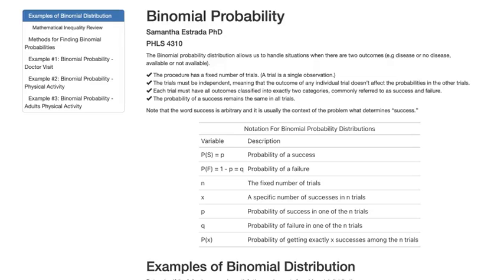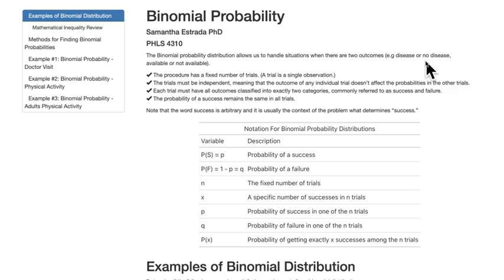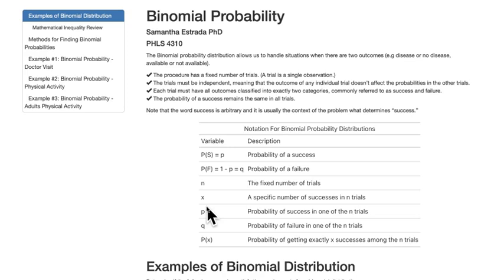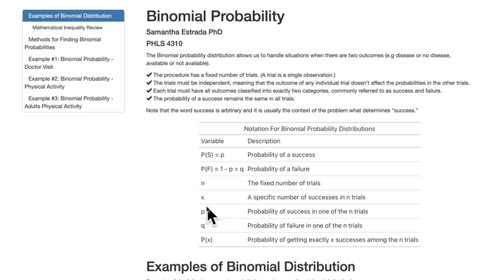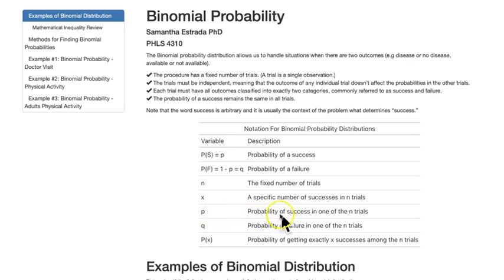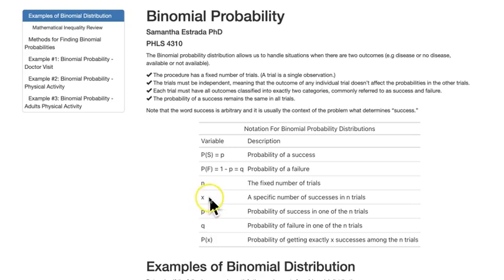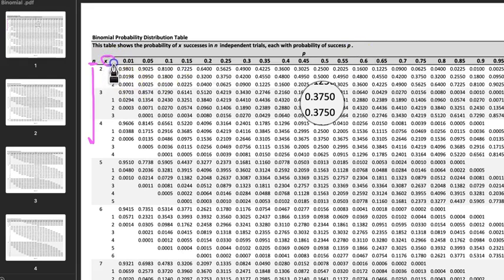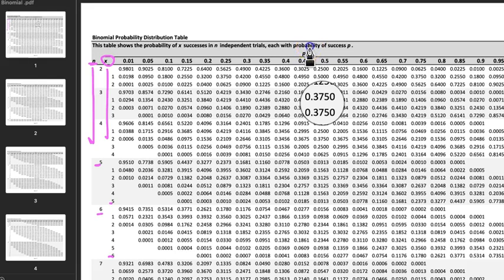Binomial Probability Table